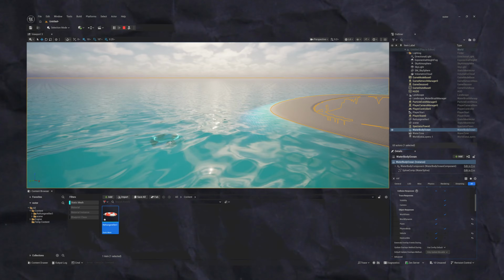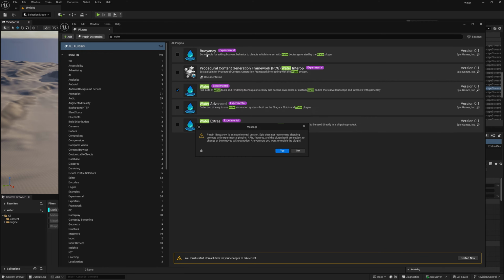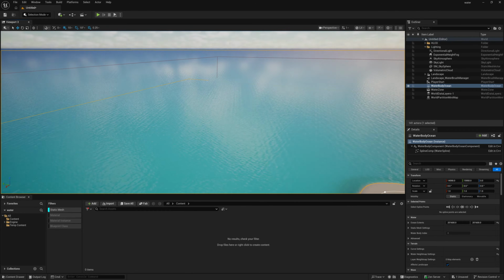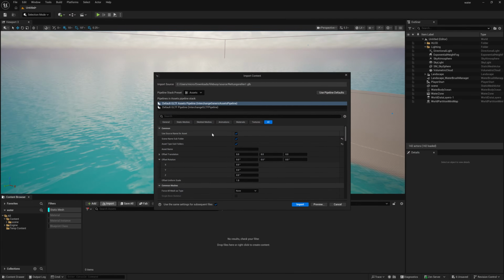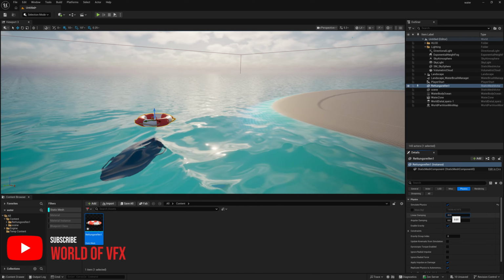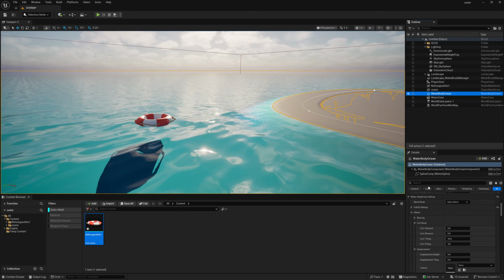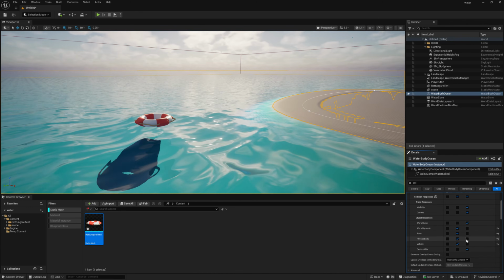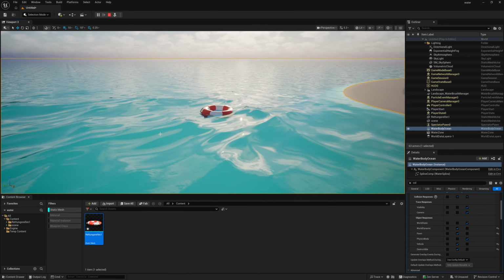Objects NOT Floating in UE5? 😱 FIX Water Buoyancy in Unreal Engine 5 (EASY METHOD)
🔥 Objects NOT Floating Properly in Unreal Engine 5?

In this tutorial, I’ll show you how to make ANY object float realistically on water in Unreal Engine 5 using a working buoyancy system. This step-by-step guide explains real water physics, buoyancy setup, common mistakes, and how to fix floating issues in UE5.

Whether you’re creating games, cinematics, VFX shots, or simulations, this Unreal Engine 5 buoyancy tutorial will help you achieve realistic water interaction, floating boats, props, and dynamic objects with ease.

💡 What you’ll learn in this video:
✔ How buoyancy works in Unreal Engine 5
✔ Make objects float naturally on water
✔ Fix sinking or unstable objects
✔ Realistic water physics setup
✔ Buoyancy for beginners to advanced users

This tutorial is perfect for Unreal Engine beginners, game developers, cinematic artists, and VFX creators looking to improve water realism and physics accuracy in their projects.

Gears Which I use -
Chroma screen